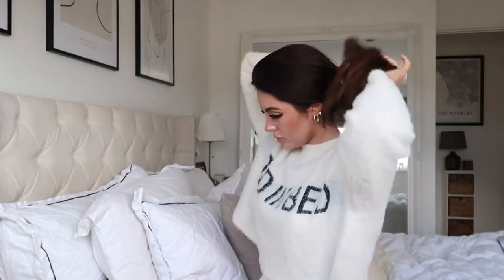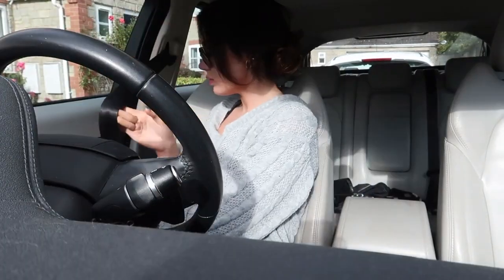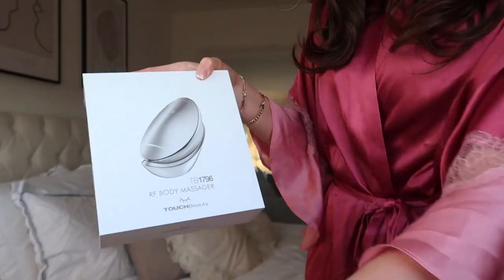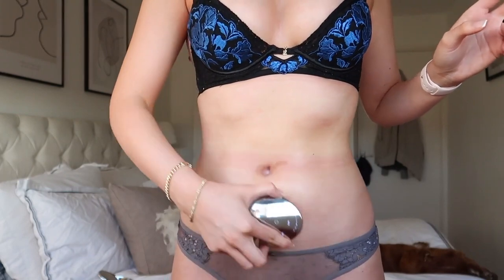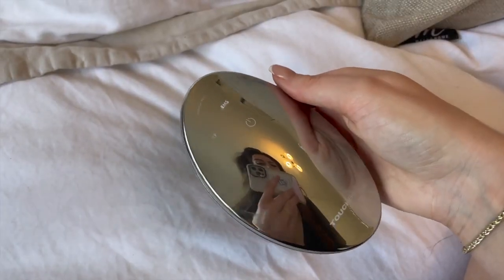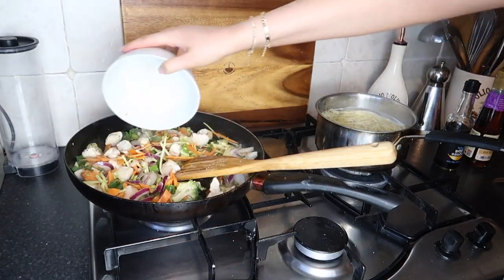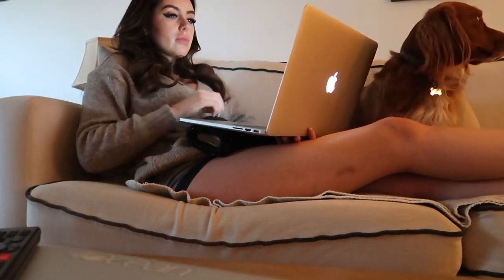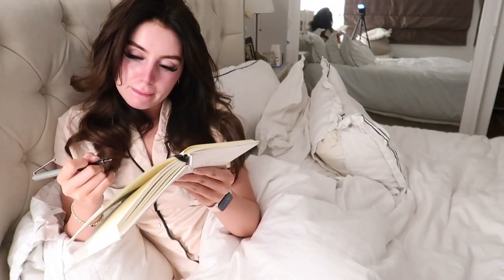"That Girl" Evening Routine | How to be that girl when you're not a morning person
Victoria x